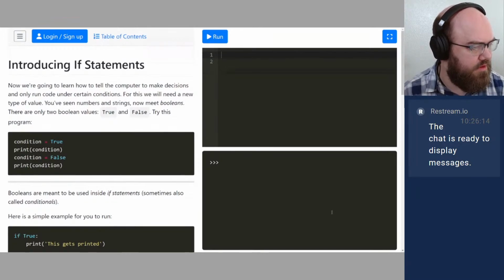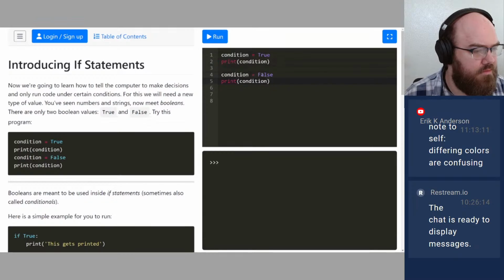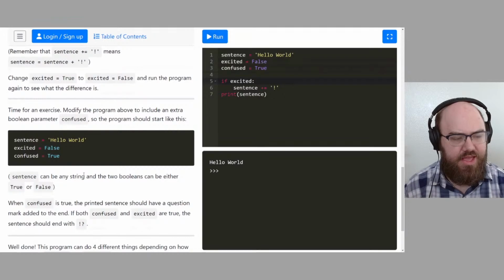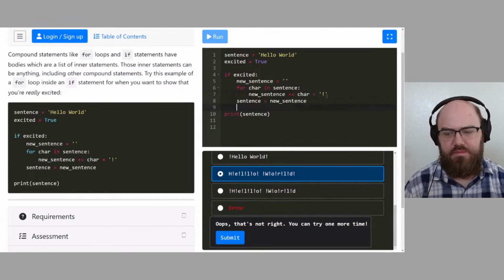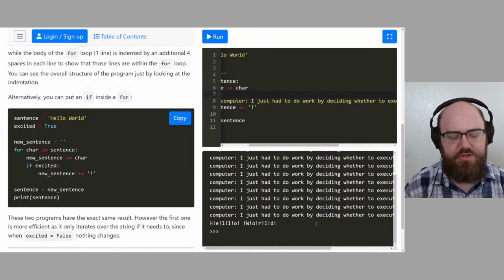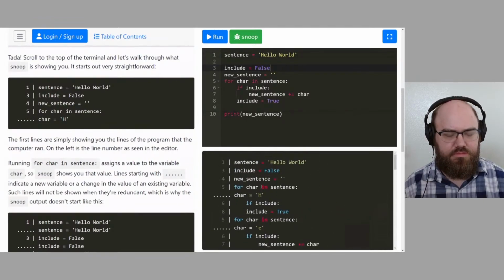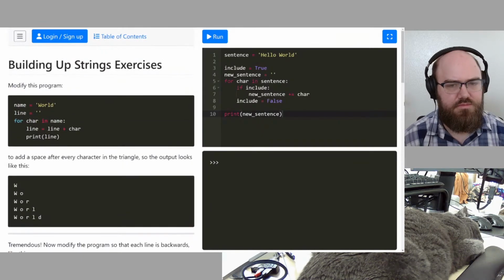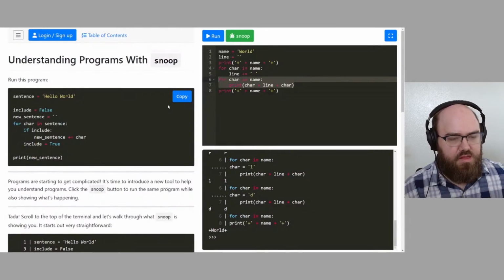Learn Python From Scratch - Live Lesson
Part 7 - We will have a live Python Lesson on YouTube and Twitch simultaneously!

Noob Friendly Python Lesson